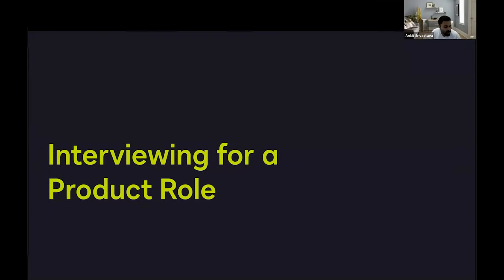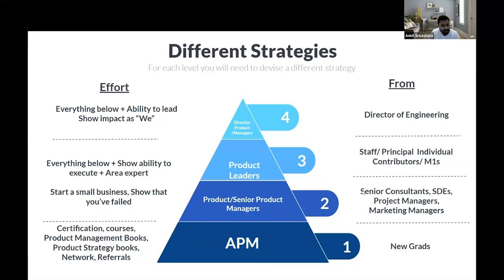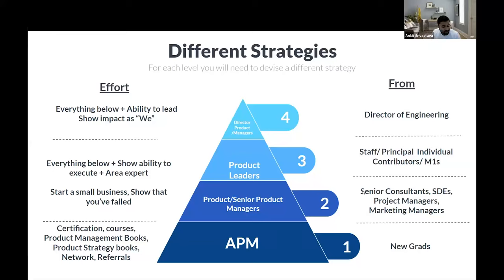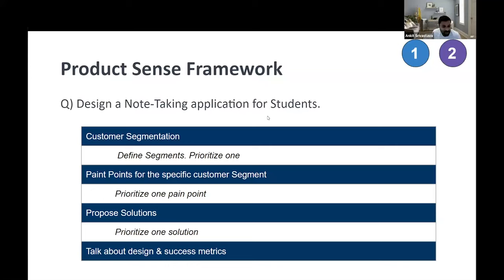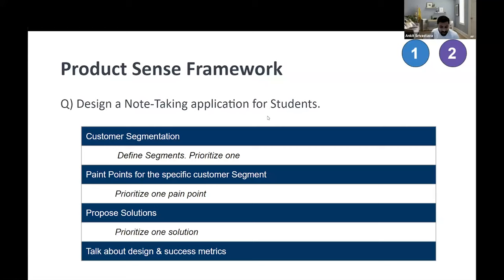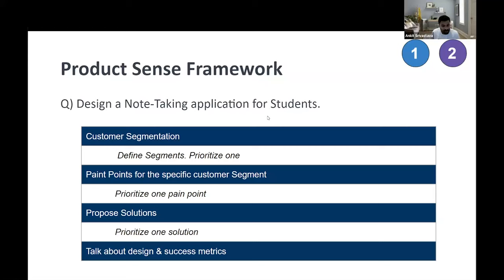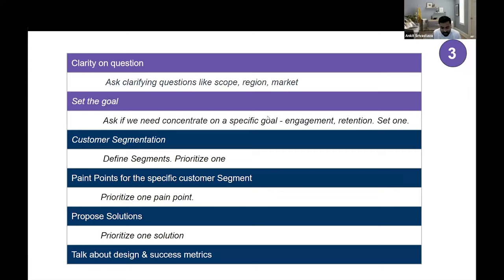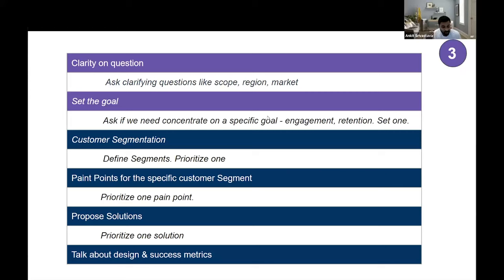Webinar: Interviewing for a Product Role by DocuSign Product Lead Manager, Ankit Srivastava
Interviewing for a Product Manager position is no simple task. It demands experience, impeccable communication skills, and thorough preparation. In this informative session, discover the essential principles that will guide you to success in your product management interview and help you achieve your career aspirations.

Key Takeaways:

- Interview Success Strategies: Gain valuable knowledge and strategies to excel in product sense and product execution interviews, whether you're aiming for an individual contributor (IC) role or aspiring to lead.
- Masterful Negotiation: Equip yourself with critical negotiation skills to secure the job offer you deserve.
- Setting Yourself Apart: Learn key strategies and techniques to showcase your product management expertise and problem-solving abilities, setting you apart as a standout candidate.

ABOUT THE SPEAKER:
Ankit is a seasoned product manager with a passion for delivering products that make a meaningful impact in the B2B and B2C technology space. With over a decade of experience in product, Ankit has successfully driven long-term value through his innovative approach and strong customer focus. Holding four patents, he is a dedicated advocate for product innovation, building cross-functional relationships, and staying ahead of emerging technology trends.